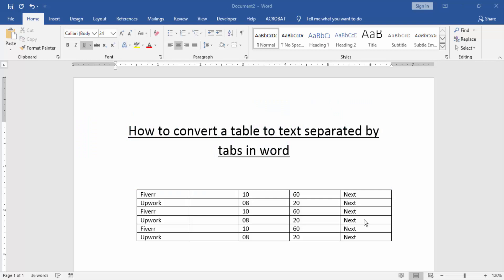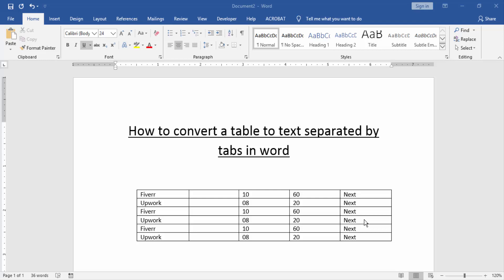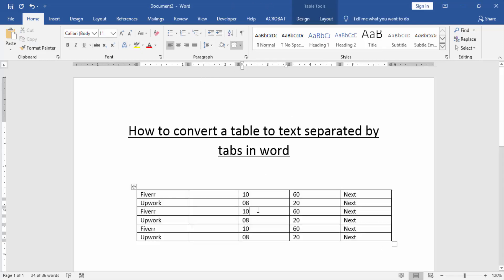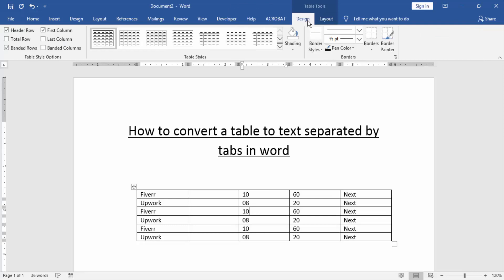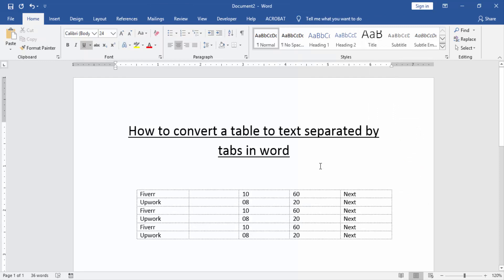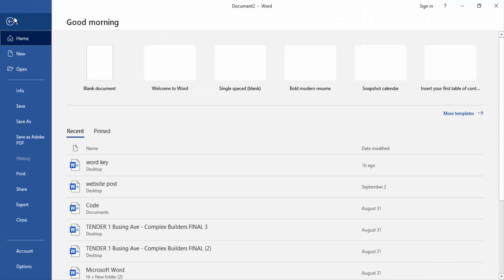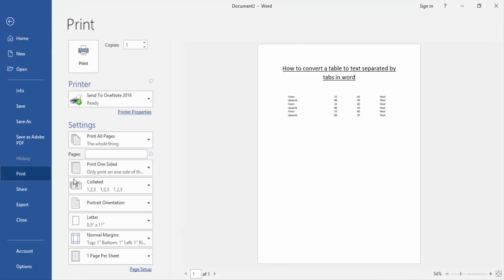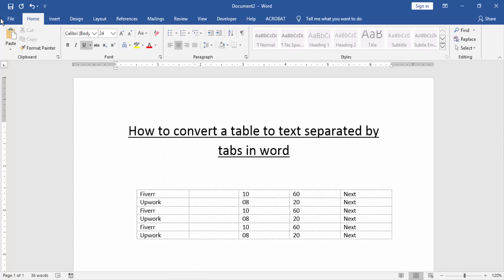How to convert a table to text separated by tabs in word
In this video I will show you, How to convert a table to text separated by tabs in word. Let's get started.